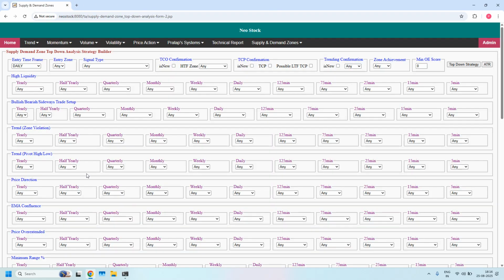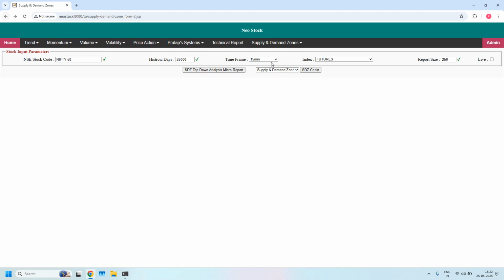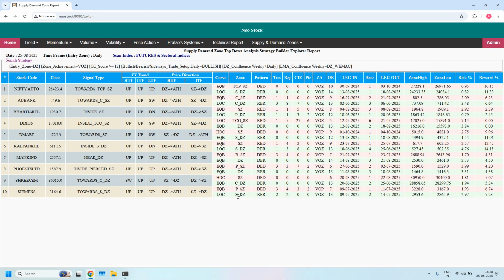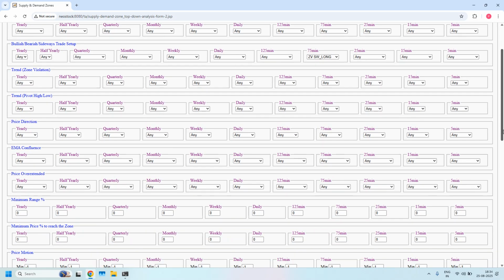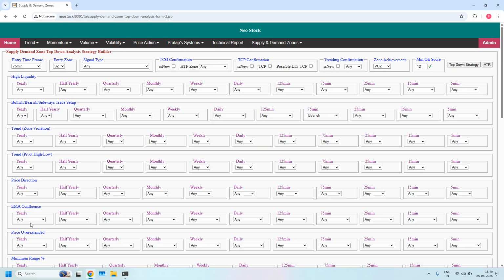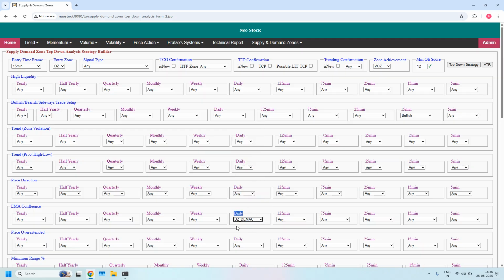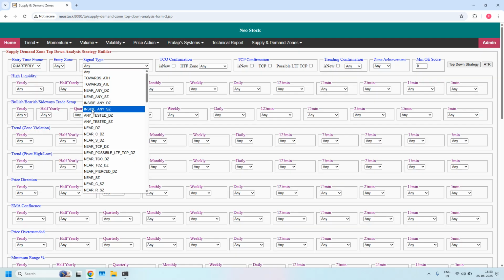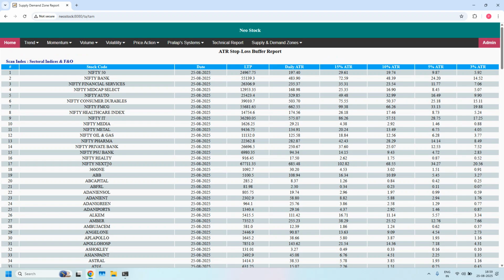NeoStock Supply Demand Zone Reports (25-Aug-2025)